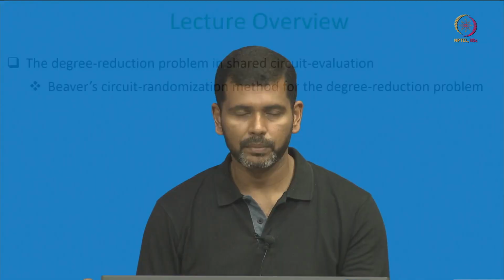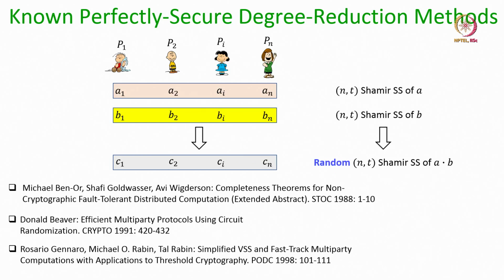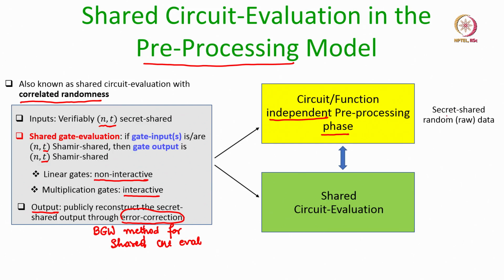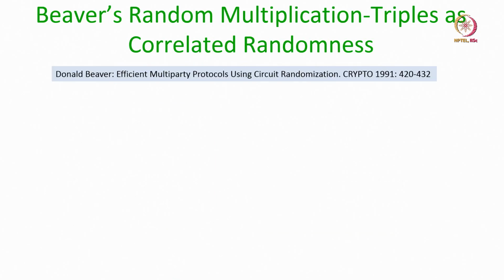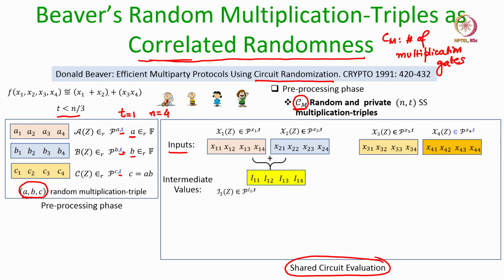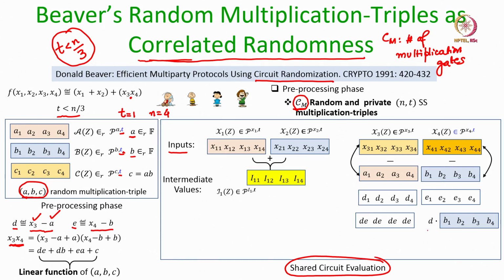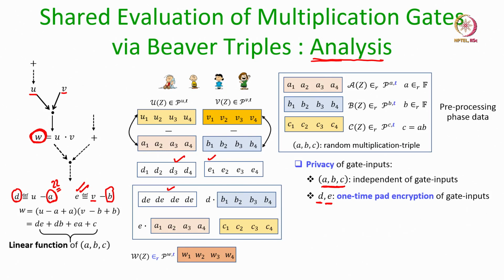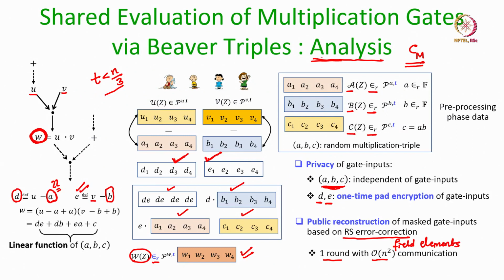Lec 47 The Degree-Reduction Problem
The degree-reduction problem, Beaver’s circuit-randomization method